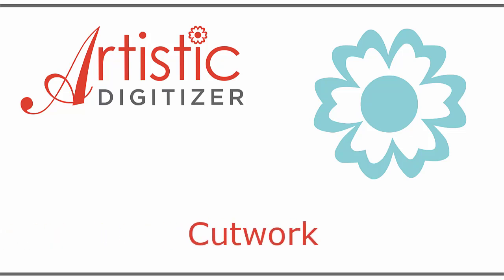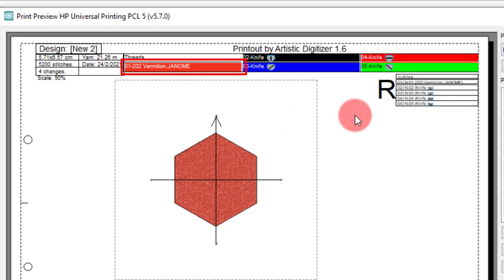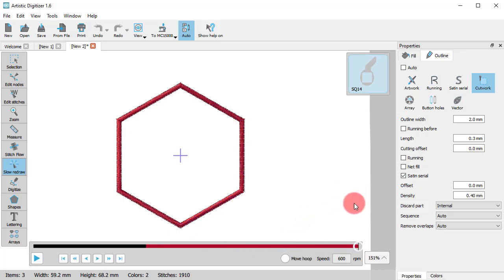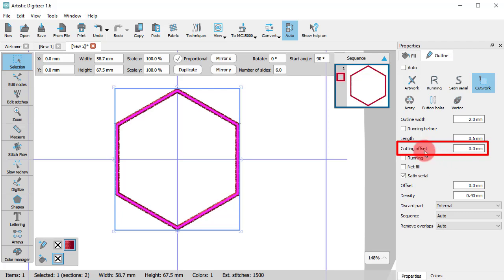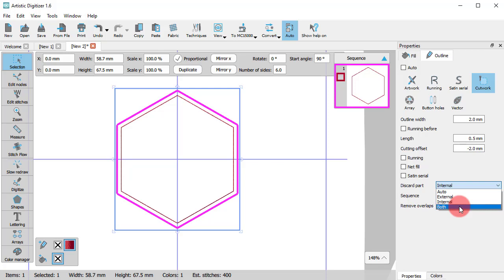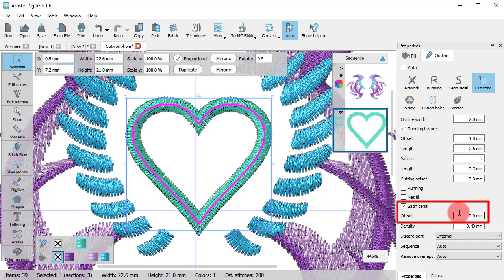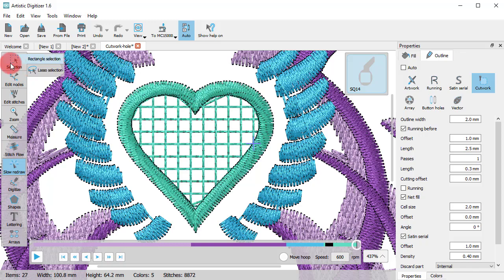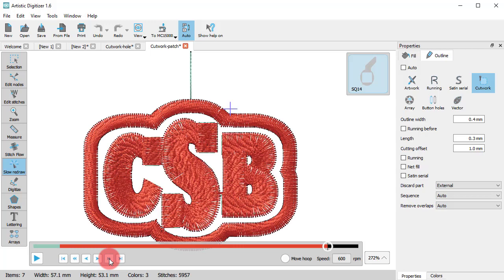Cutwork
In this video, we will present the Cutwork outline type.